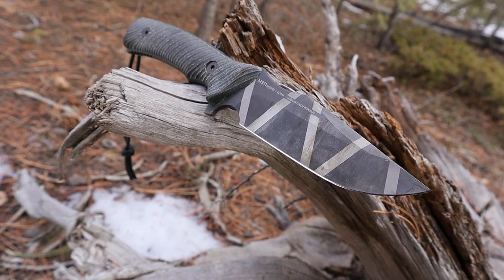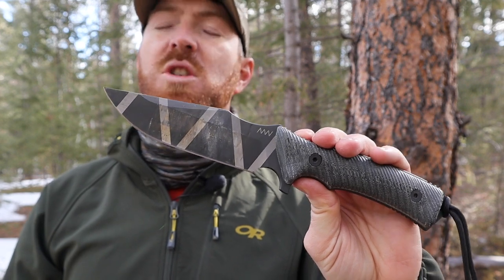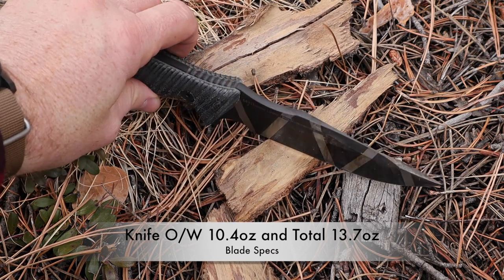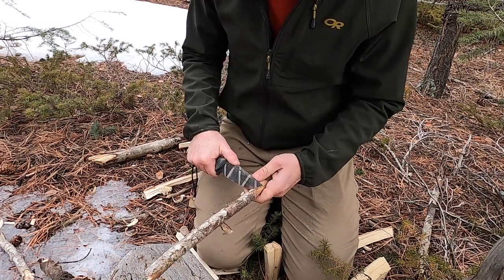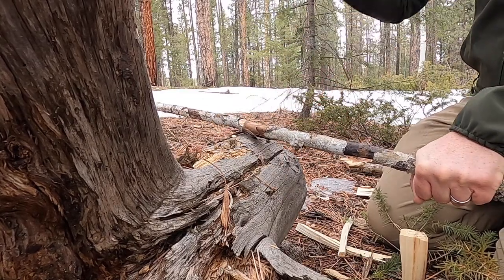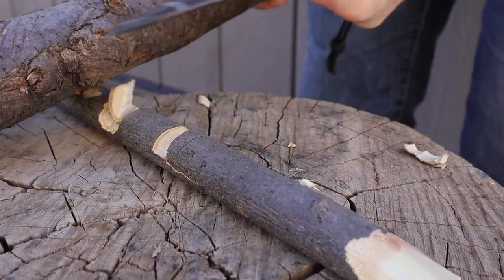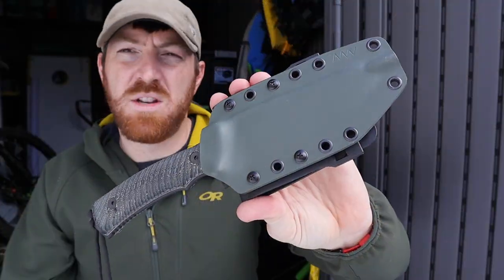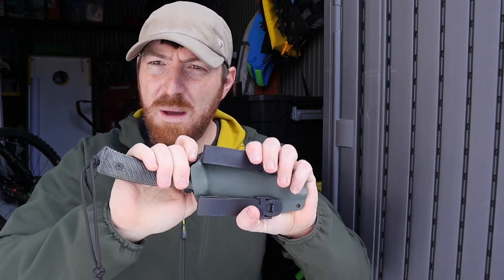ANV Knives M311 Spelter Combat Field Knife